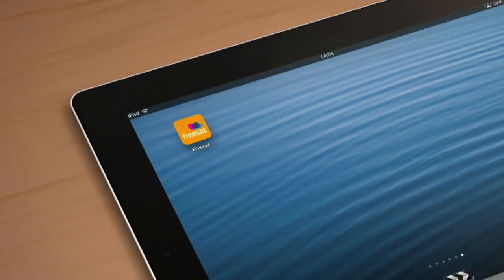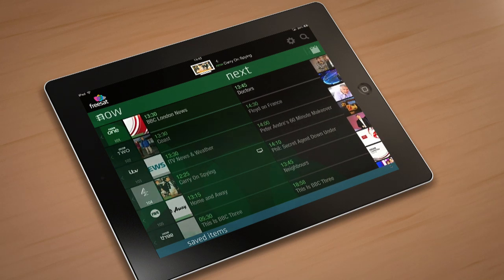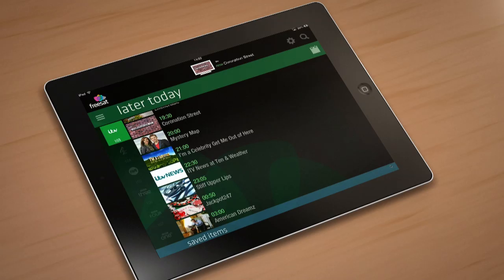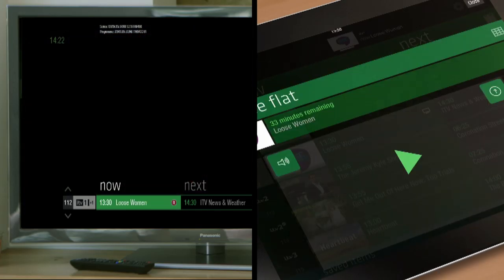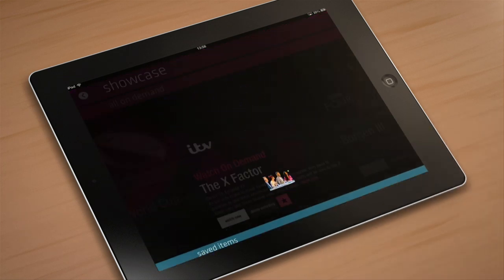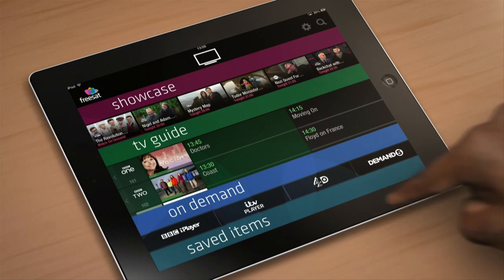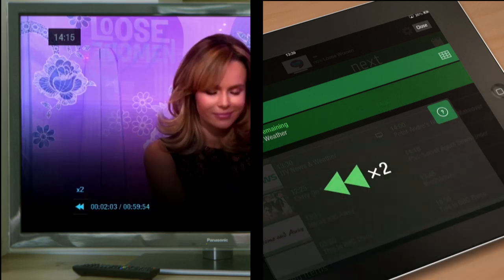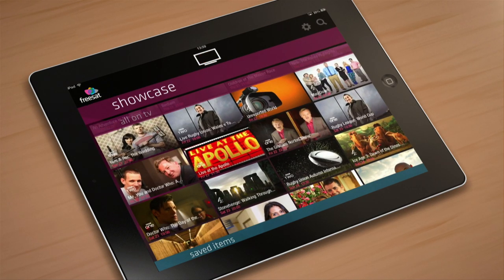How to use the Freesat App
Aden from Freesat shows you how to use the Freesat App - the brilliant TV Guide for all free TV viewers.  Visit freesat.co.uk/app to find out more and download